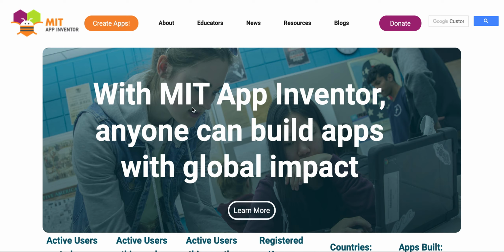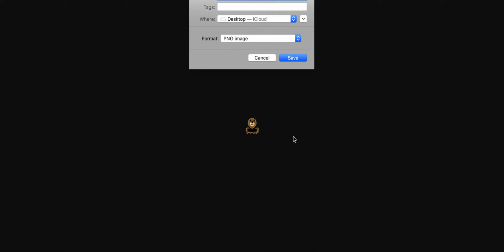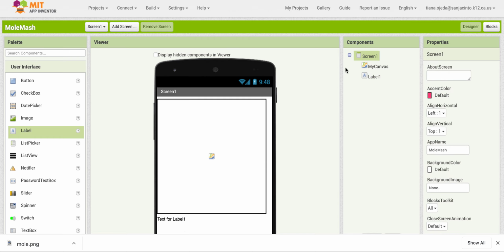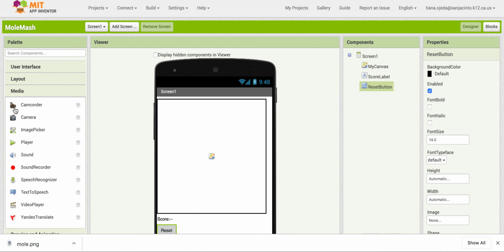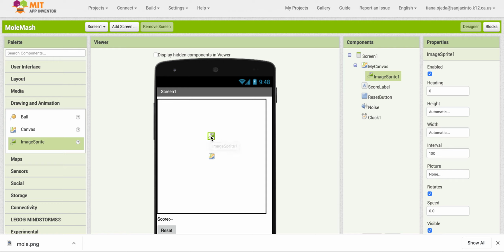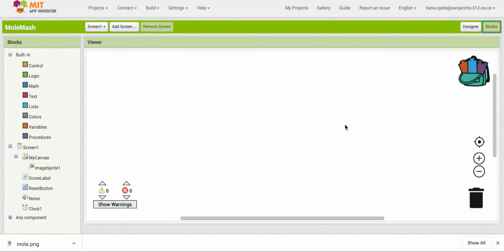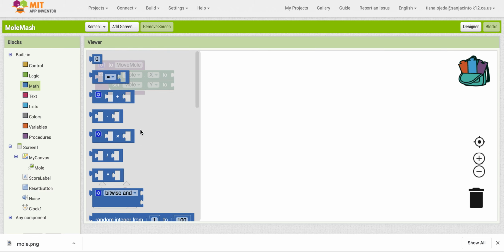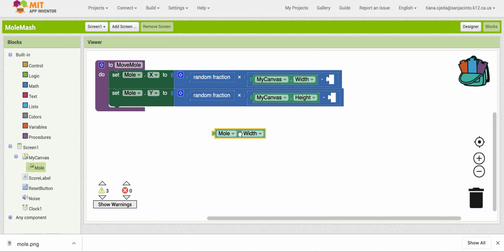Mole Mash Part 1